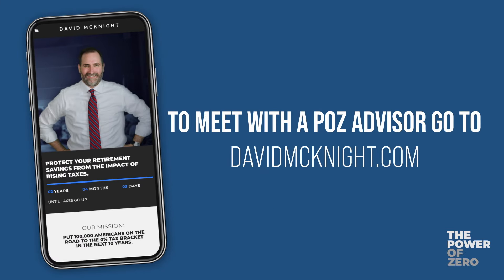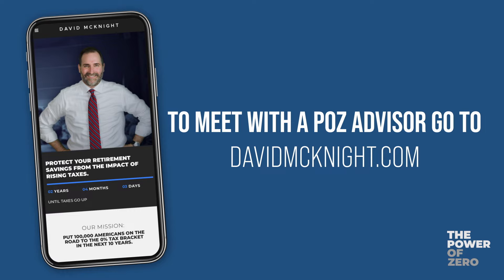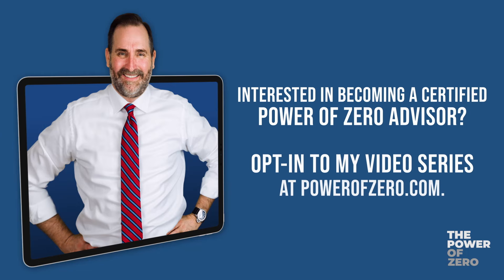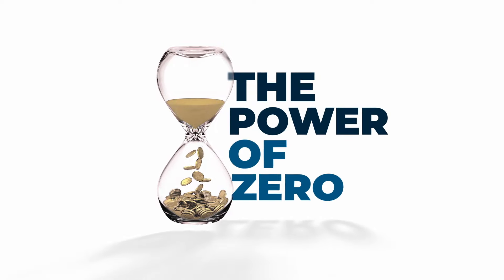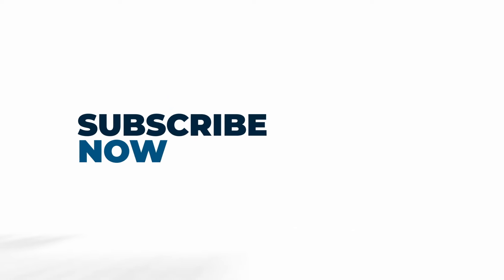The IUL’s Fees Are As Low as a Vanguard Index Fund (So Long As You Do This)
Let's talk about how an IUL's fees can be as low as a Vanguard Index Fund, contrary to popular belief. Many criticize Indexed Universal Life Insurance for having high fees because they don't understand the fee structure in the long-term.